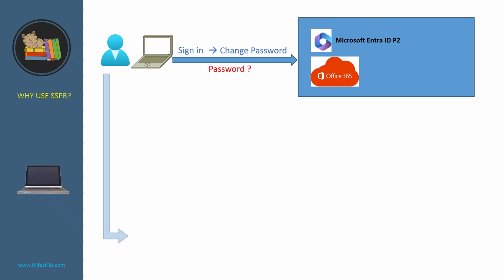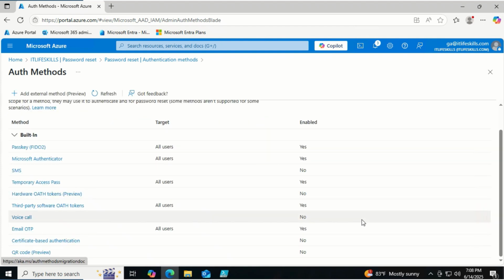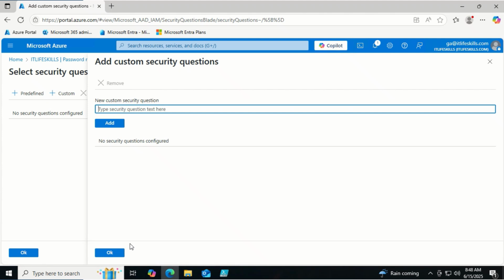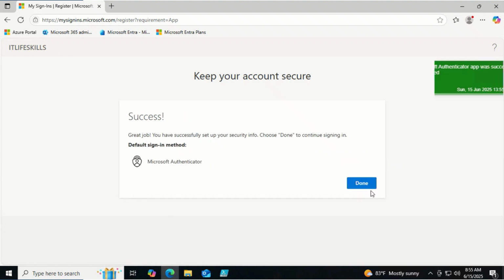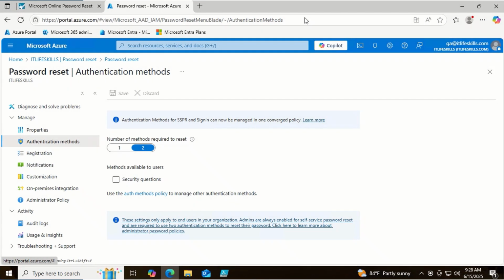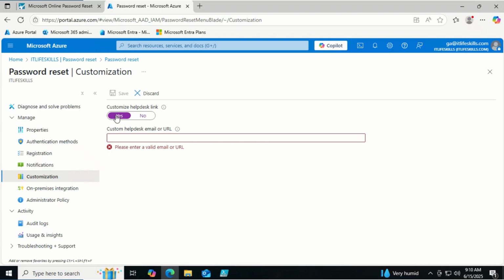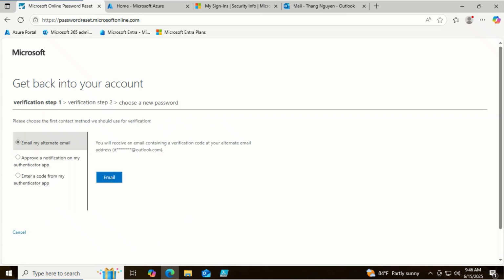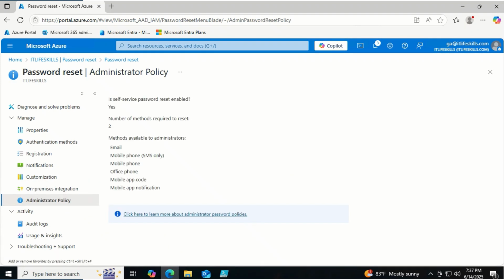2.6. Configuring Self Service Password Reset SSPR in Entra-ID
Why use SSPR?
Configuration options for SSPR
How users reset their passwords